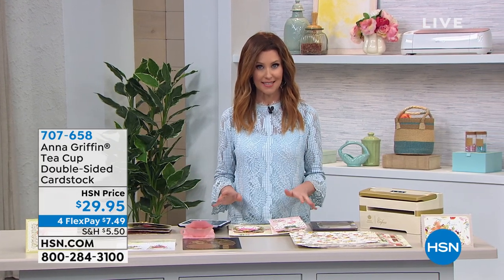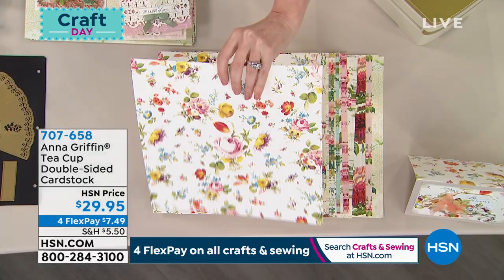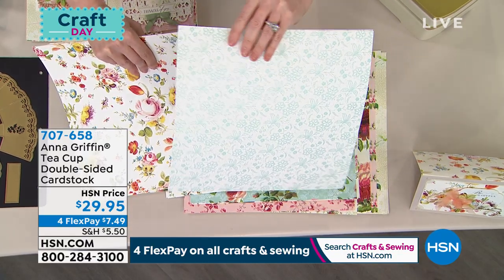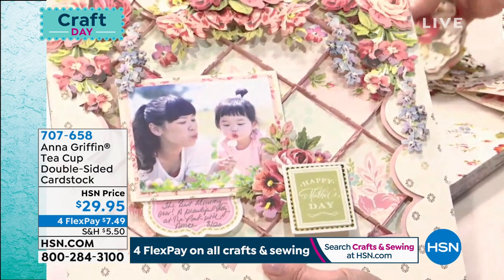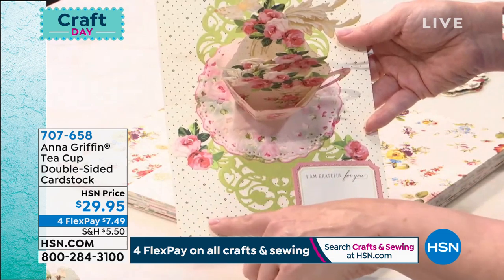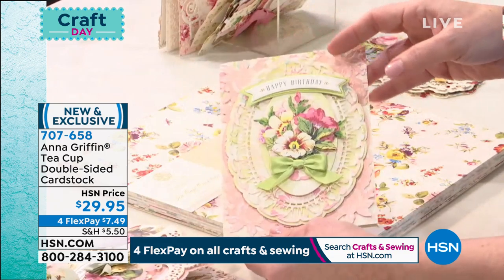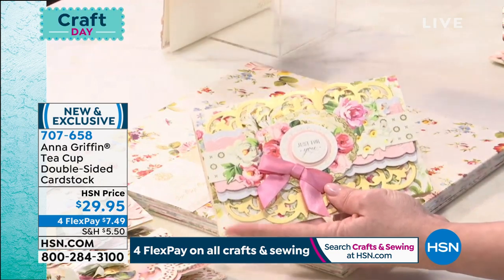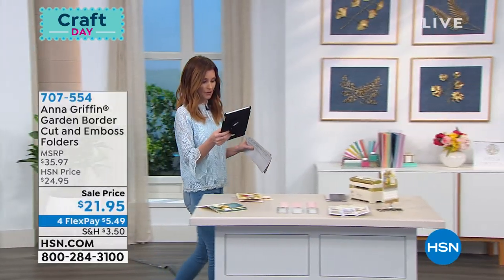Anna Griffin Tea Cup DoubleSided Cardstock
It's time for tea! With this set of vintage floral, doublesided cardstock, you can create cards, scrapbook pages and more.

    (48) 12" x 12" sheets of doublesided cardstock 12 designs, 4 per design